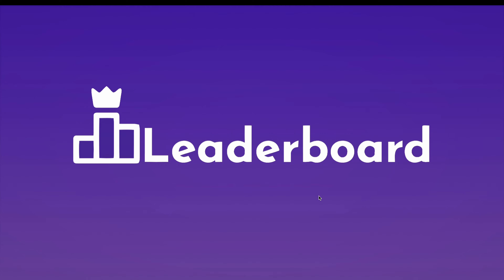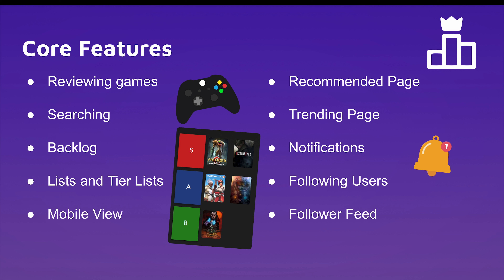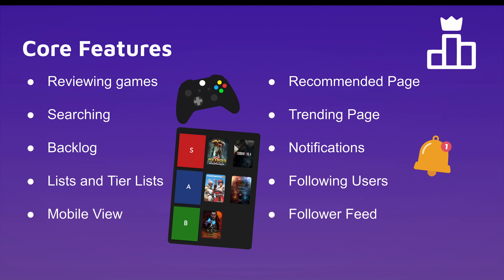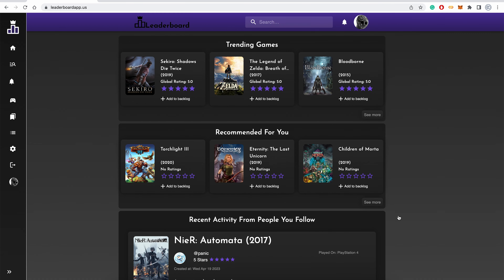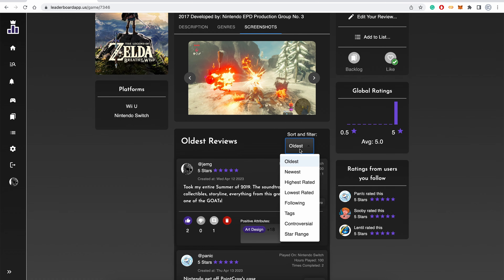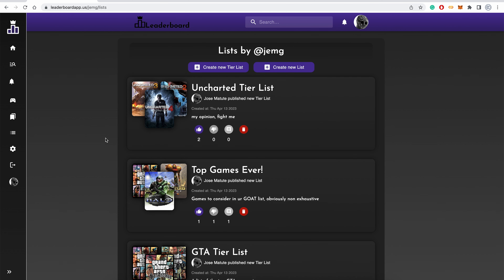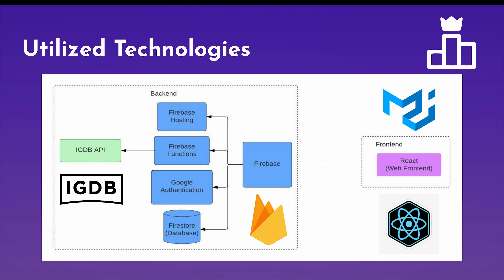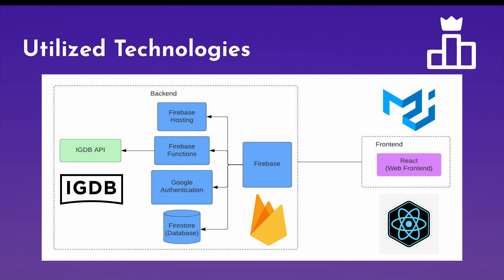Leaderboard - Kahlert School of Computing, Utah, 2022-2023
Leaderboard is a platform for gamers to share critiques and catalog games. Users can search for any game, express their opinions, and save games for later. Users can also create personalized game collections and follow friends or content creators for updates on their gaming experiences. The site aims to encourage discussion, organize gaming preferences, and provide a platform for users to express their opinions on games.